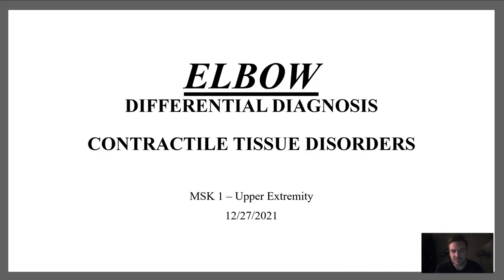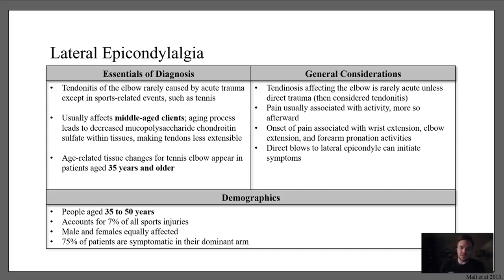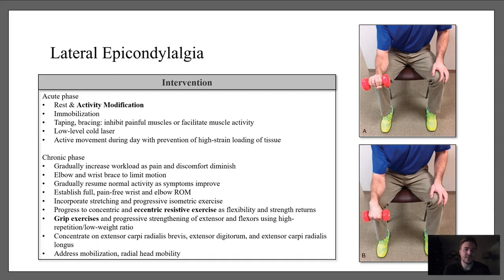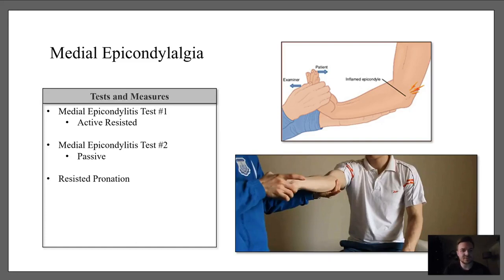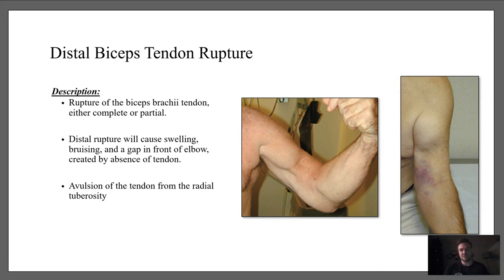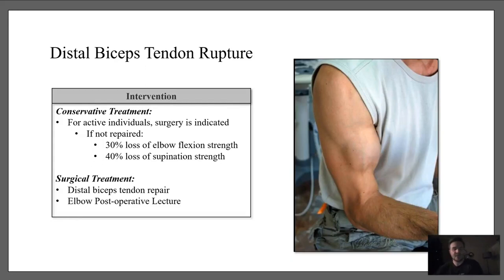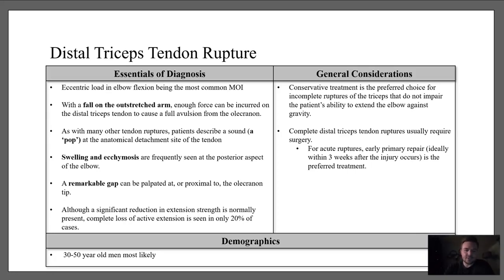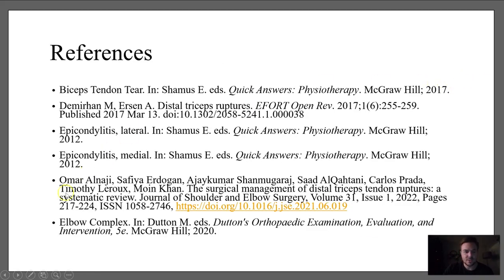Elbow - Common Contractile Tissue Disorders - Lecture